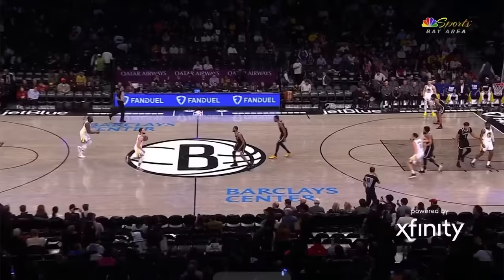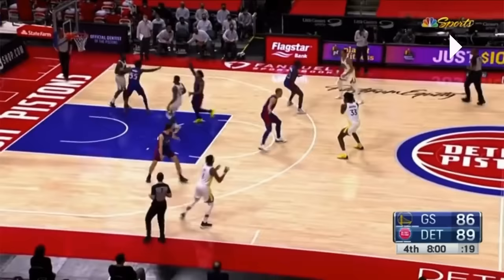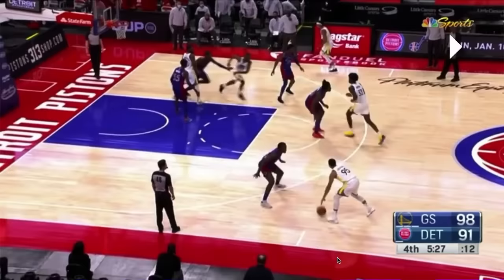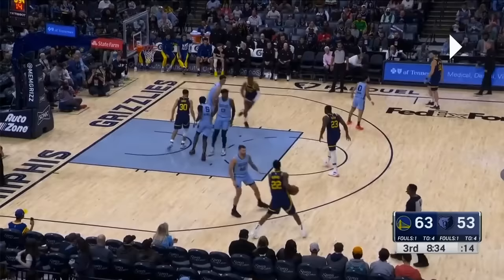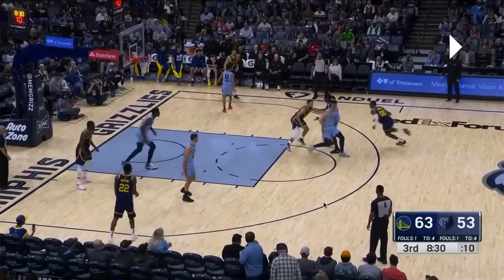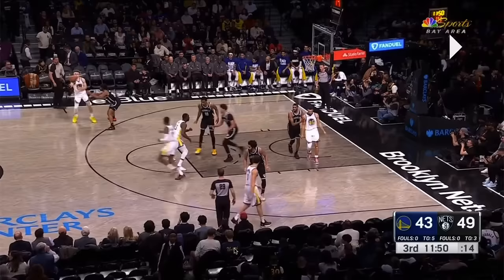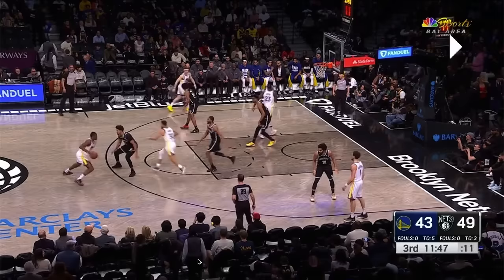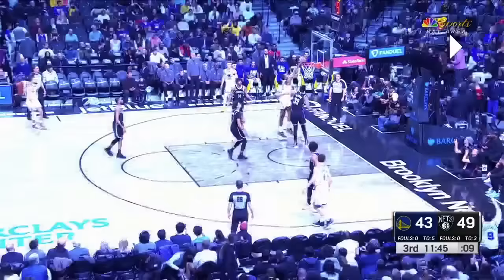Explain One Play: the Kuminga - Steph Curry customized Head Tap play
by @EricApricot

Analysis of the 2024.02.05.GSW-BRK Brooklyn Nets vs Golden State Warriors game.

Jonathan Kuminga is slowly becoming a star. We look at another spectacular hovercraft dunk, which is the result of a custom version of the old Warriors play Head Tap. This play began with Kevin Durant and was passed down to Andrew Wiggins. The Warriors now run it for JK, but GSW are emphasizing the second option in order to get Steph Curry setting a ghost screen for a pick and pop with JK.

Co-starring Andrew Wiggins, Draymond Green and Brad Wanamaker(?!). With Mikal Bridges, Cam Johnson, Nic Claxton, Jaren Jackson Jr, Vince Williams Jr, John Konchar and Santi Aldama.